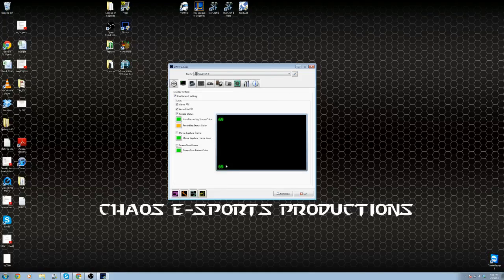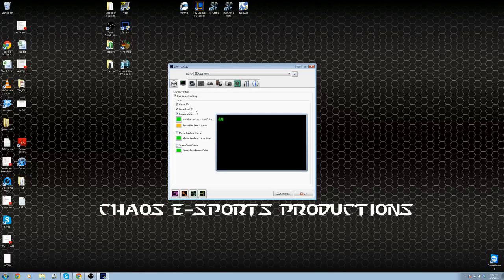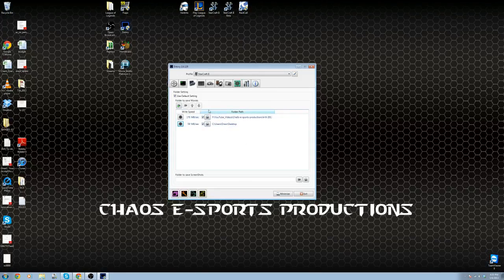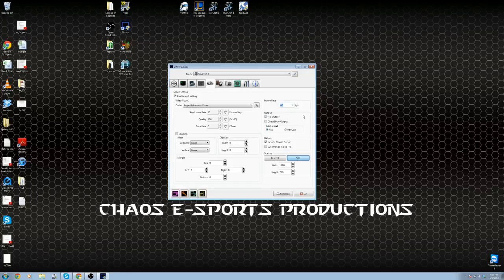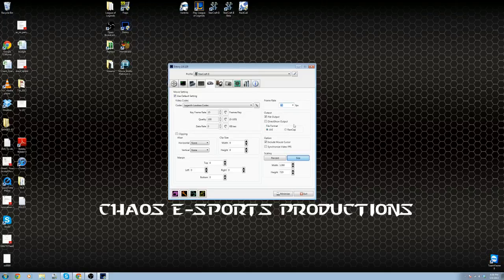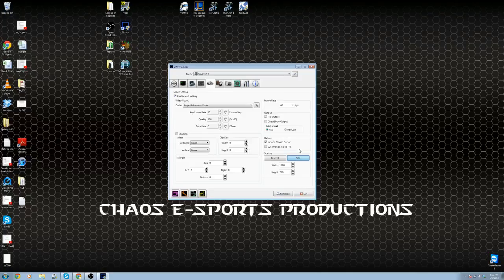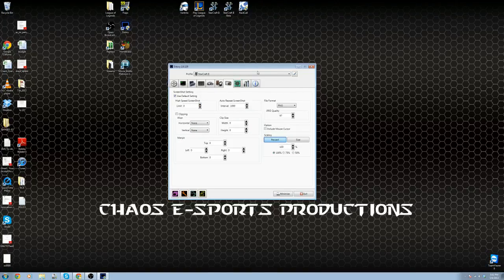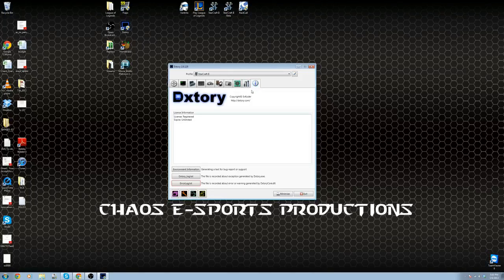Recording Games with Dxtory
Name
Region
Race